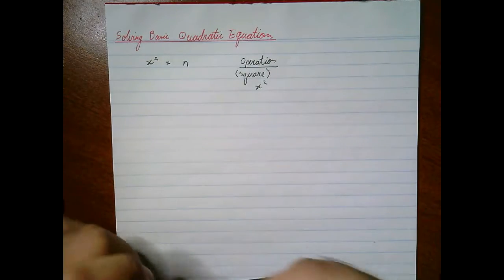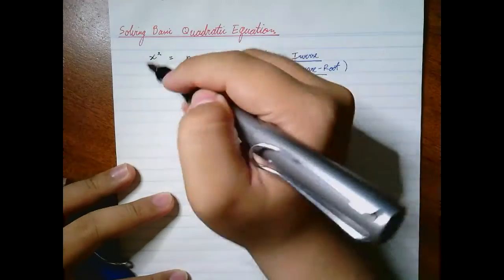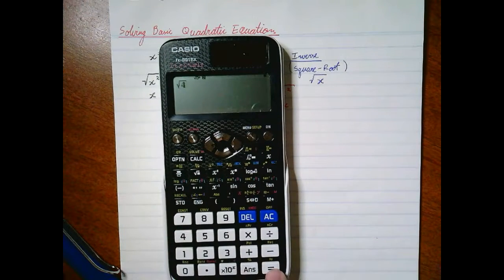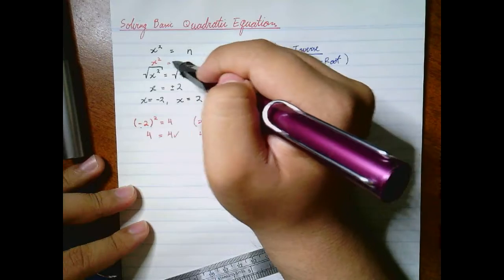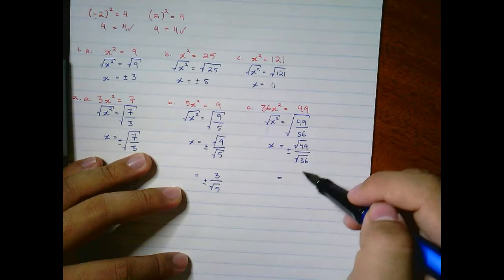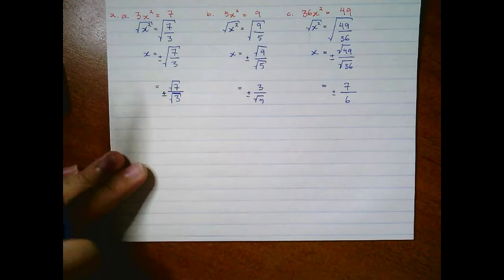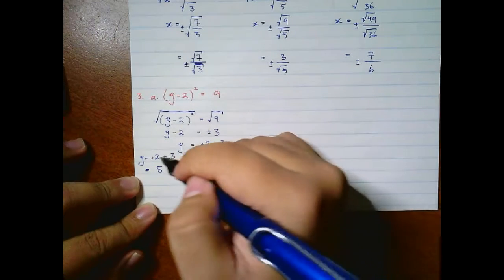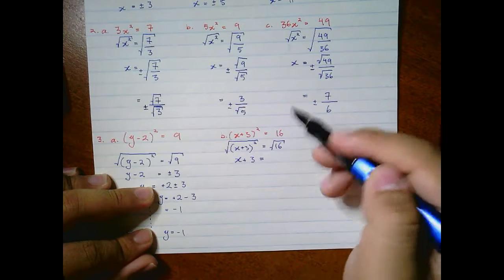Solving Basic Quadratic Equations